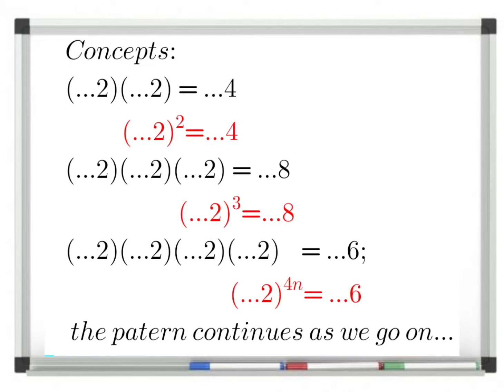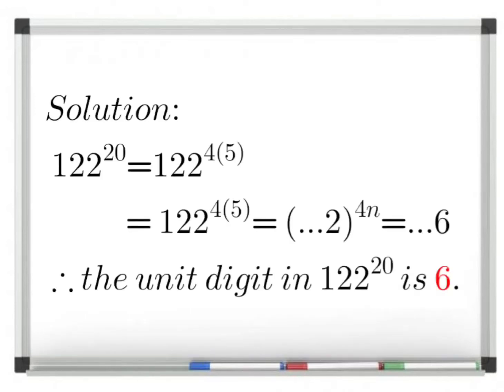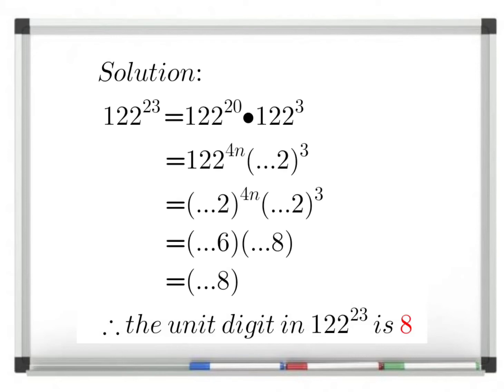Unit Digit Problem the Easy Way | MathALAS @ Absolon TV 2